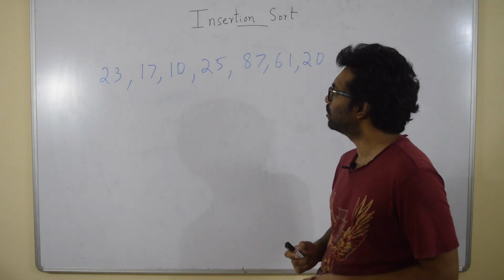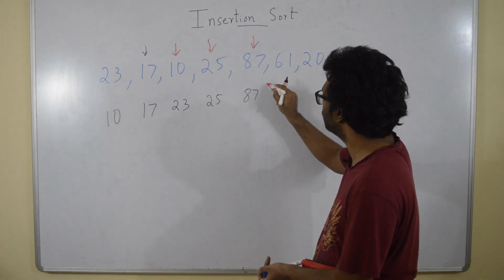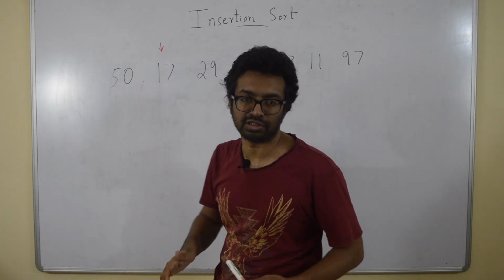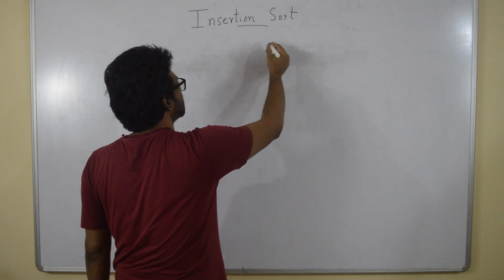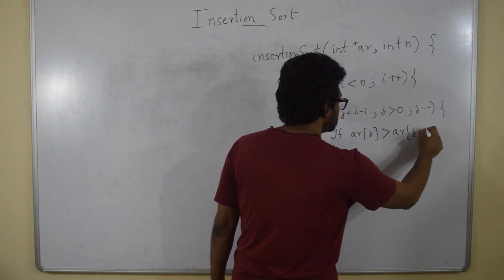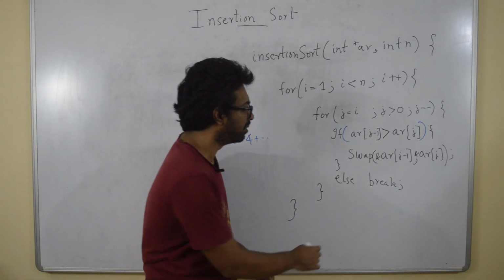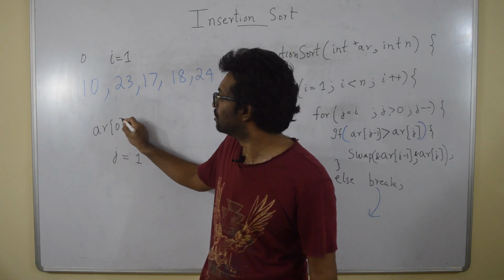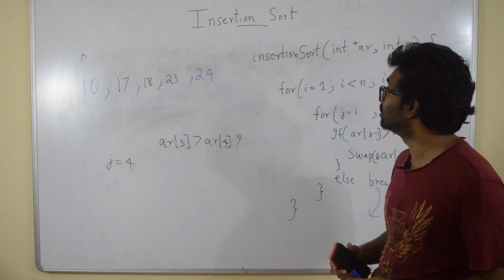28.2 Insertion Sort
In this lecture we look at Insertion sort.